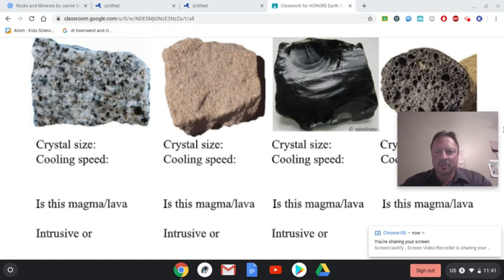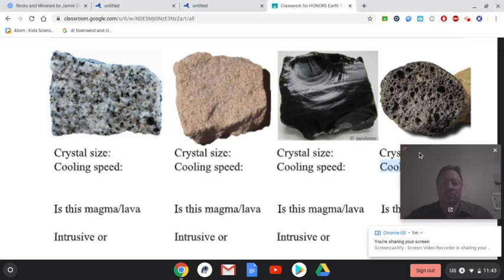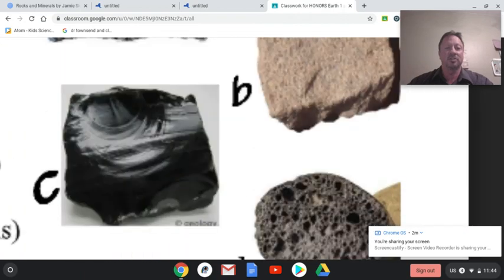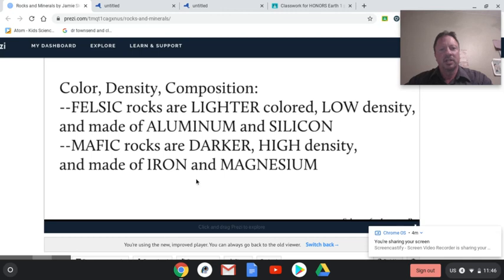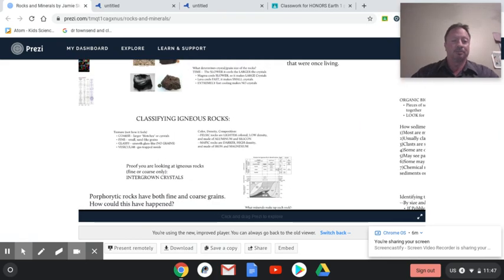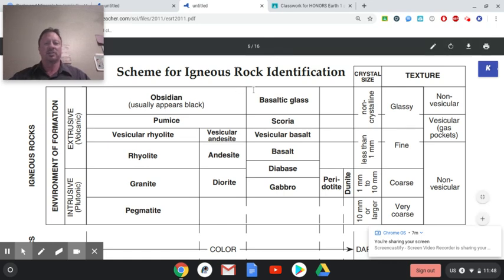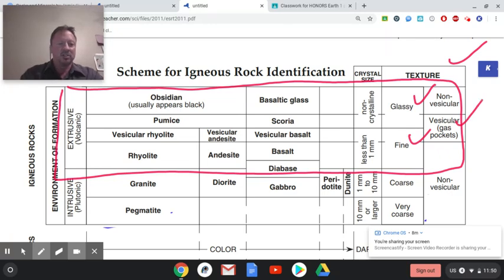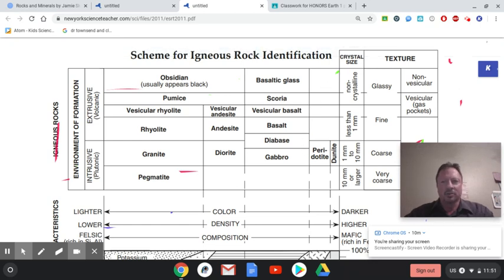Untitled: Mar 24, 2020 11:52 PM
Dr Skaggs Igneous rocks notes part 2